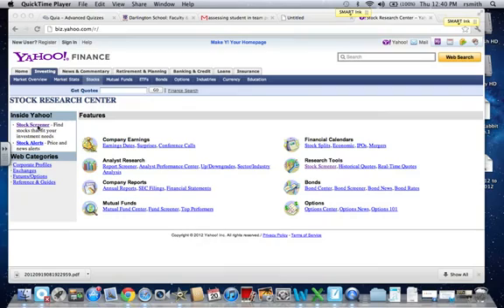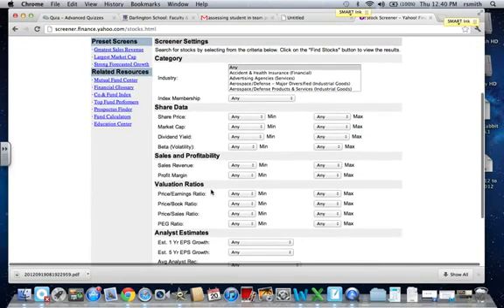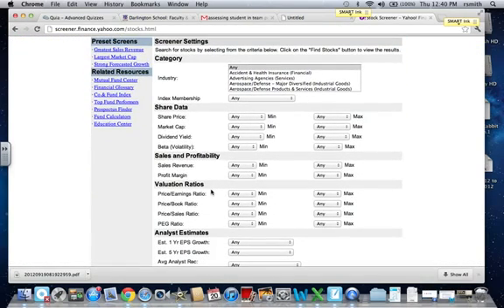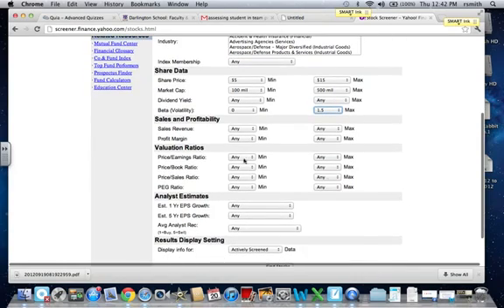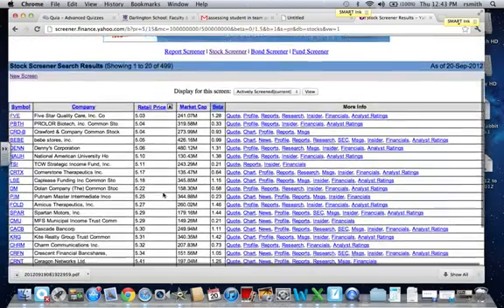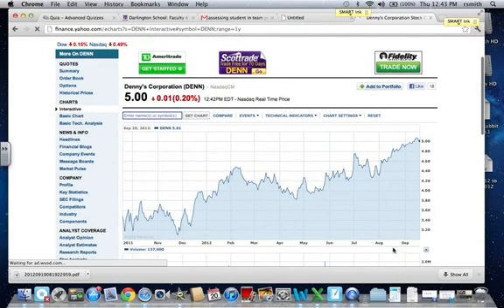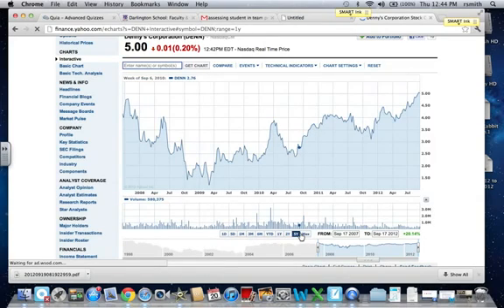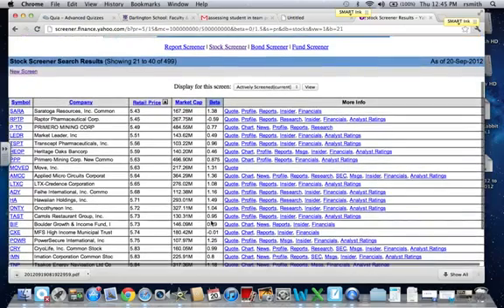How to Trade Stock - Using Yahoo Finance To Pick Stocks for Stock Trading Program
Using Yahoo Finance to pick stocks for Stock Market Game

trade courses
online trading
trade courses
online trading
How to Trade Stock,How to Trade Stocks,Stock Trading Software, How to be a trader, How to trade online